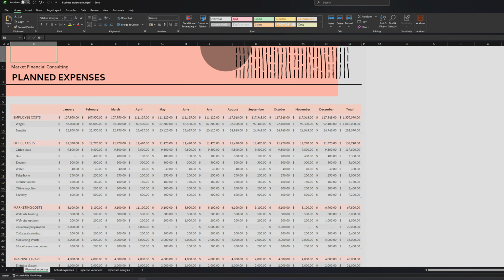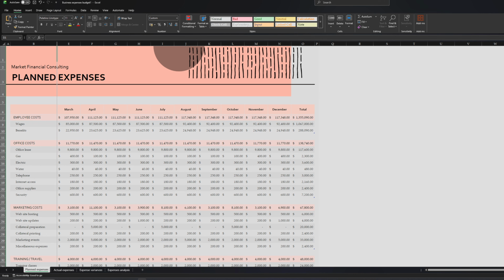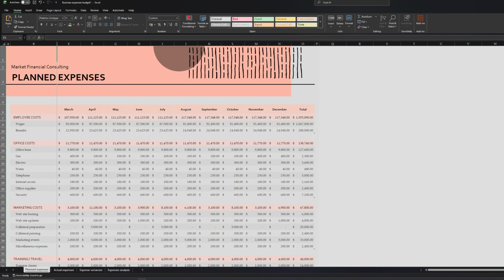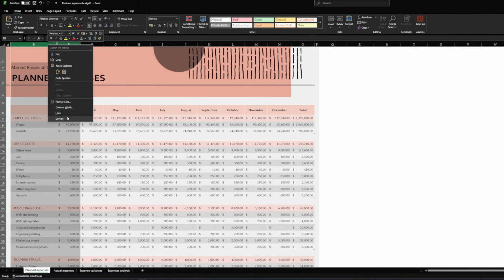How to Hide and Unhide Columns in Excel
Hiding columns in Microsoft Excel is a simple way to organize your spreadsheet without deleting data. You can temporarily remove columns (or rows) from view and bring them back anytime. This guide shows how to hide and unhide columns step-by-step.

📚 Chapters:
0:00 – Introduction
0:20 – Hide Columns in Excel
0:58 – Unhide Columns in Excel
1:12 – Fix If Unhide Not Working

🧭 Steps to Hide and Unhide Columns in Excel

💻 Desktop (Excel):
🫣 Hide Columns/Rows:
1️⃣ Select the column(s) → Right-click on the column letters
2️⃣ Click "Hide" (Or press H)

😀 Unhide Columns/Rows:
1️⃣ Select the columns on both sides of the hidden column(s)
2️⃣ Right-click on the column letters → Click "Unhide" (Or press U)

💡 Helpful Notes:
• The same method works for rows as well
• If unhide doesn’t work, make sure you select both sides at once (not separately)

💬 Do you usually hide columns for organization or for cleaner presentation? Let us know below.